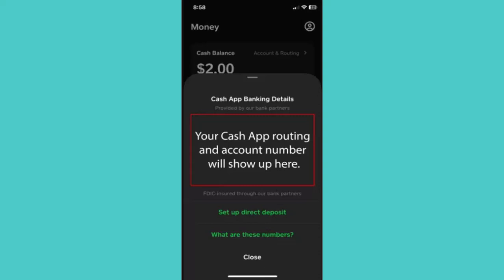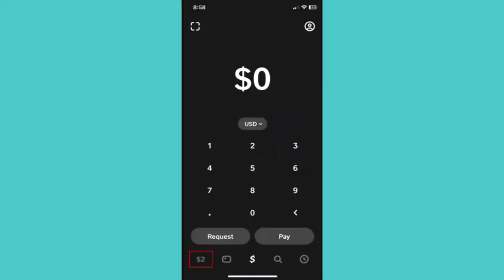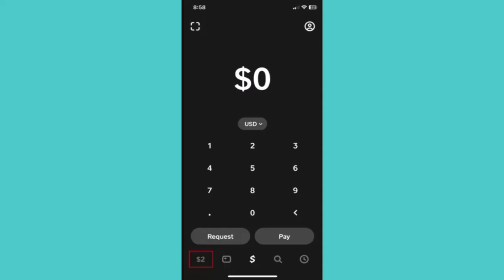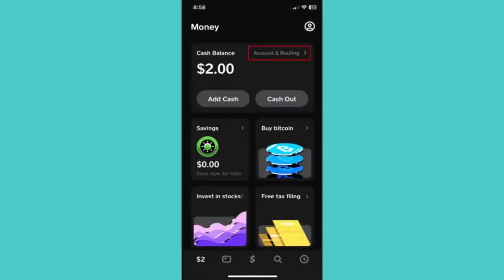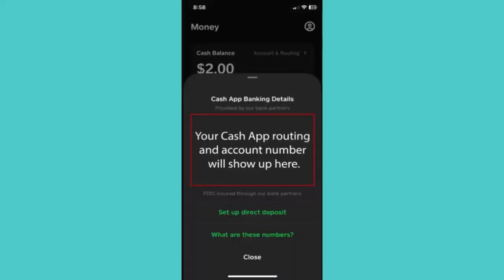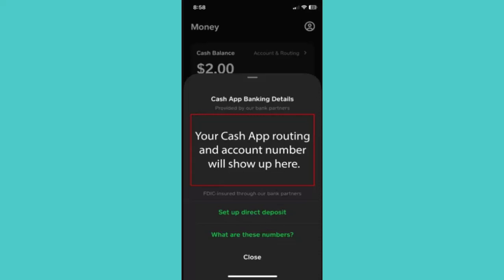How to Find Routing Number on Cash App !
This video guides you in an easy step-by-step process to find routing number on cash app

Chapters / Timestamps
0:00 Intro
0:08 Locate roting number
0:50 Outro